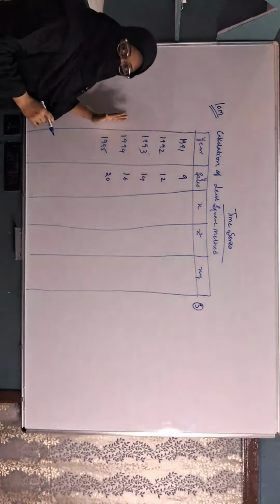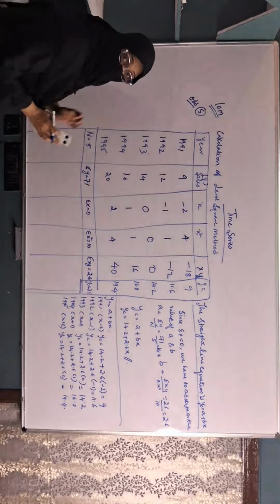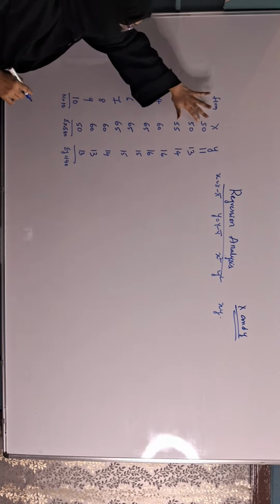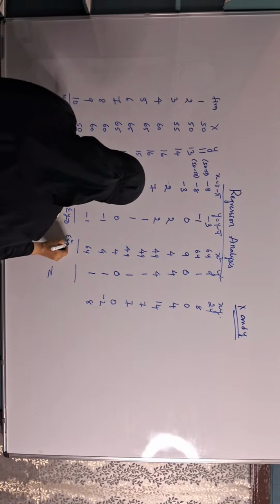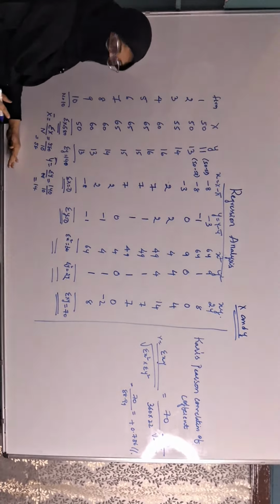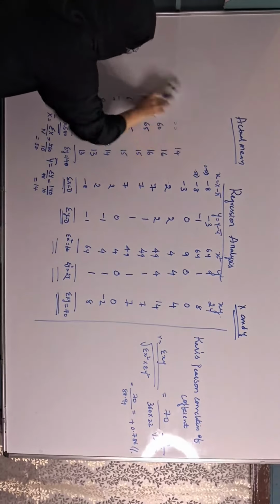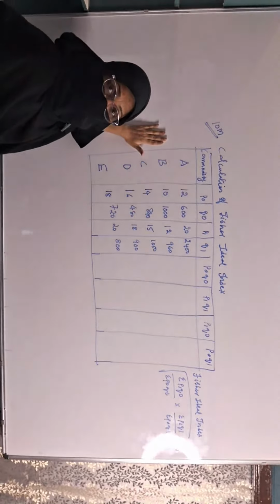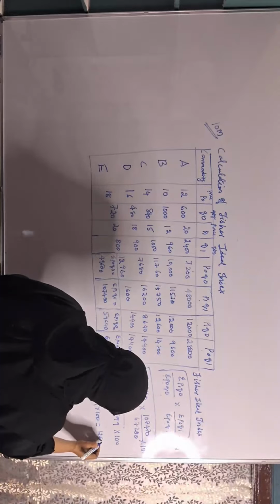UNIQUE STUDY CIRCLE is live